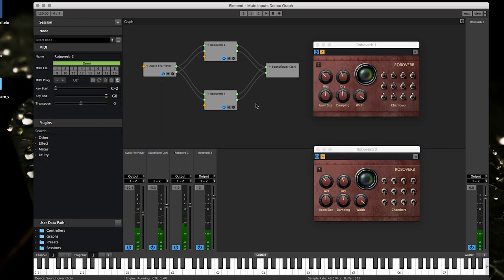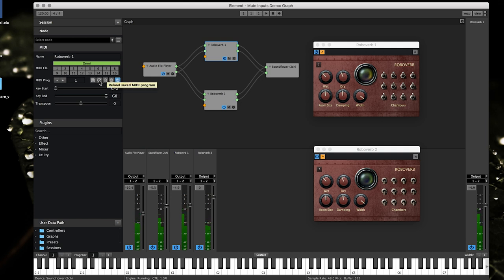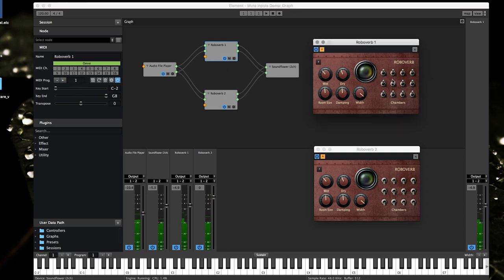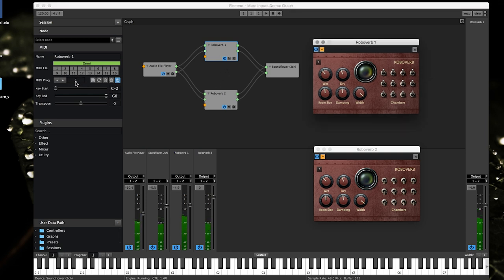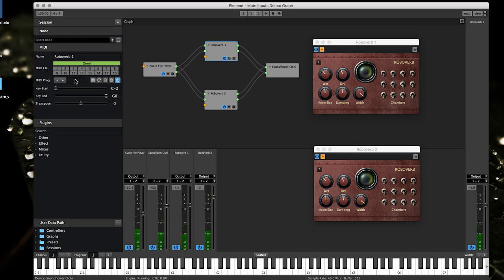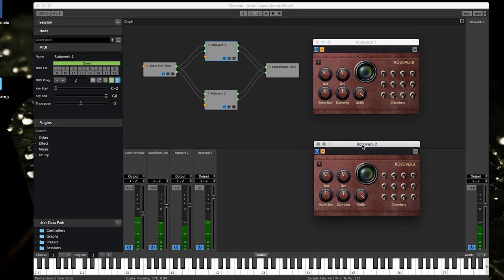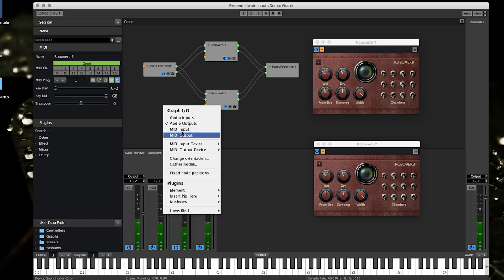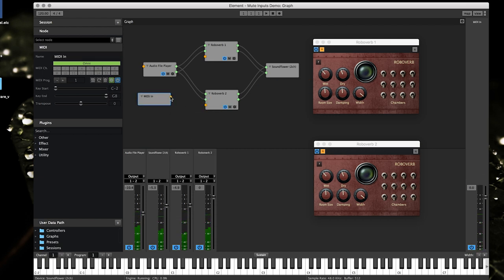Element Program Changes on Nodes | Audio Plugin Host by Kushview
This element tutorial shows how to use program changes on individual plugin nodes.